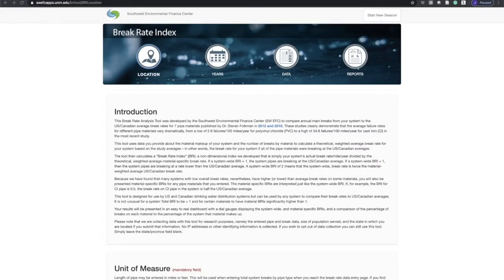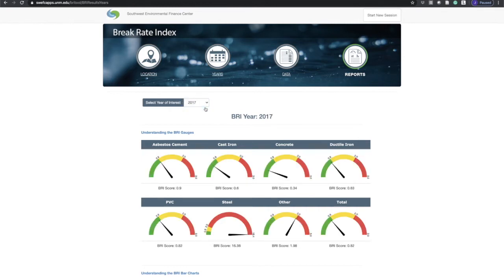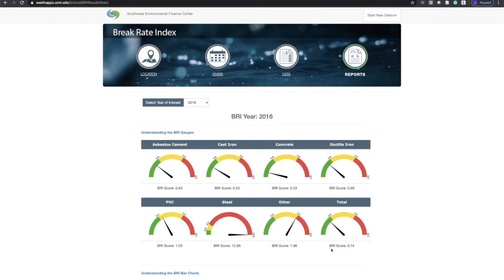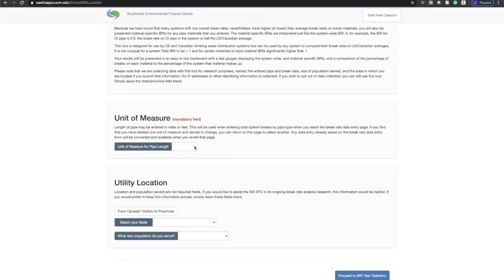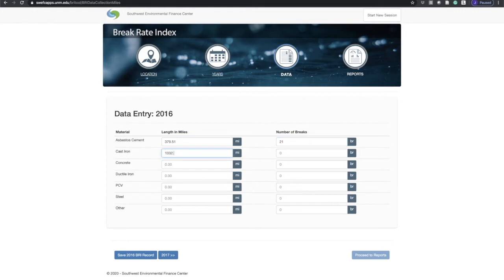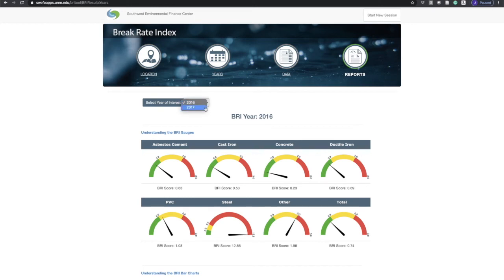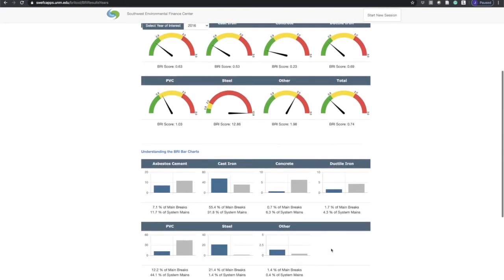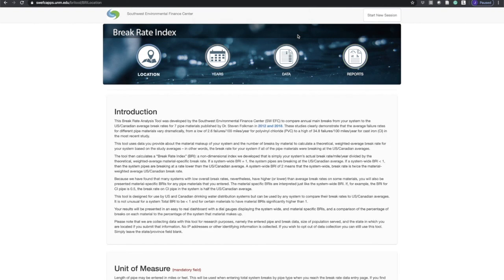BRI Analysis Tool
This video provides an explanation of the Break Rate Analysis Tool, and a demonstration of its user interface